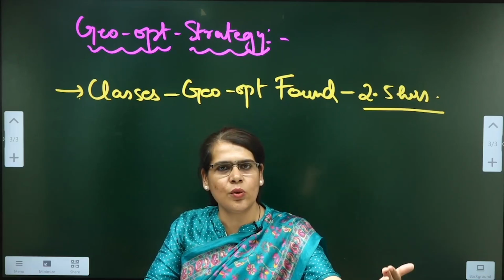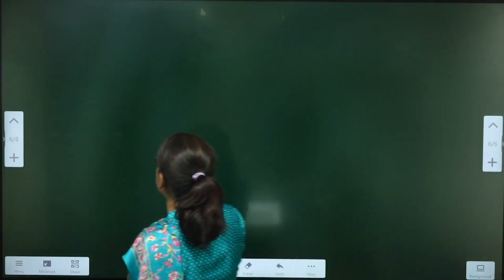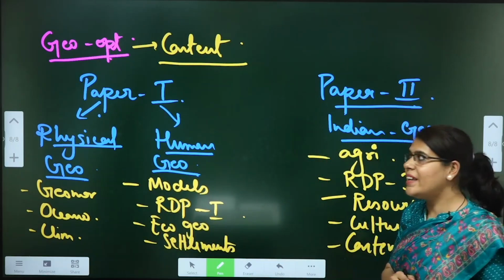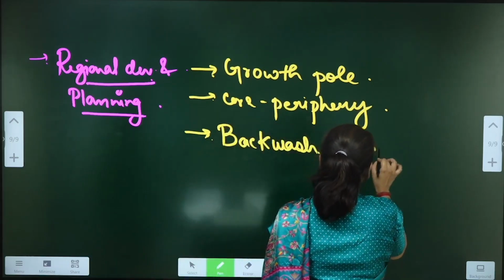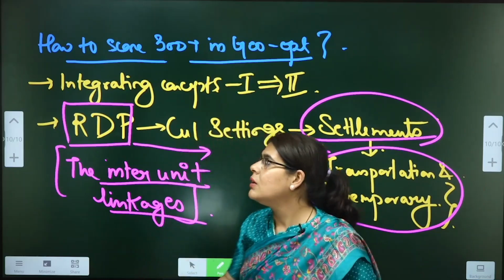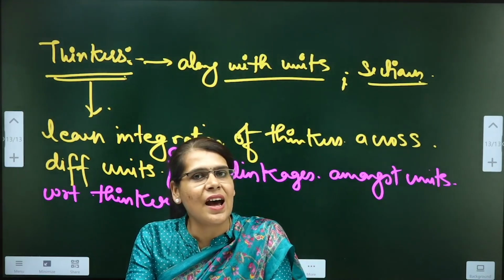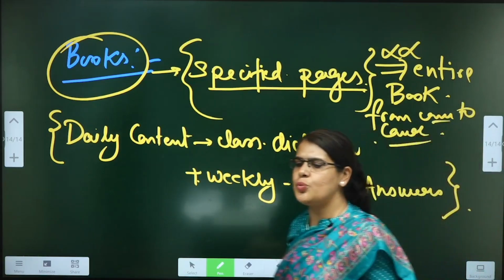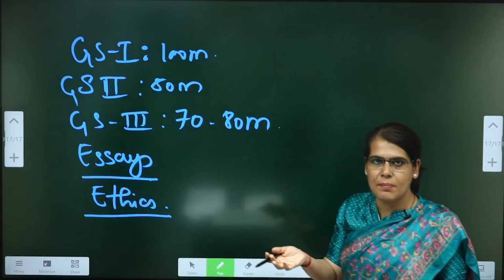How to prepare Geography Optional for UPSC? | Geography Optional Strategy Session | Sunya IAS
Welcome to Sunya IAS, a premier destination for comprehensive UPSC Geography Optional preparation.

Have you started Geography optional preparation recently? Then watch this core strategy session on Answer Writing on how to prepare geography optional in next 1 year and get brilliant marks in mains next year. Similar to how previous toppers like Anjali.S rank 44 CSE 21 have done.

At SunyaIAS, we understand the importance of effective and strategic preparation. In this regard, in this video, we will discuss:
      - How to prepare effectively and strategize for the Geography optional for the UPSC exams?
      - How to integrate your Geography optional studies with GS preparation?
      - Learn how to integrate concepts from both papers, use case studies and examples.
      - Learn the best practices for daily and weekend study routines.
      - Learn the importance of summarization and revision notes.
      - Learn strategies to score 300+ marks by linking various units and understanding foundational geography concepts.
      - Learn the importance of knowing key thinkers and their contributions, using maps and schematics
       - Importance of dedicating specific daily study time, using limited sources, and practicing answer writing.

Join our Geography Optional Foundation Course to enhance your preparation with guidance.

Key Highlights of our Geography Optional Foundation Course:
1. Our lectures are designed to be clear and to the point, saving you time while ensuring you understand complex concepts and theories.
2. We won't leave any topic uncovered, making sure you're fully prepared for the UPSC exam.
3. Our course emphasizes using relevant theories and examples to link theories with concepts.

👉 Register your doubts about Foundation Course and for one to one interaction with Shikha Vatsa Ma’am